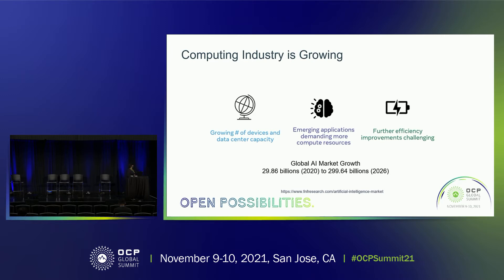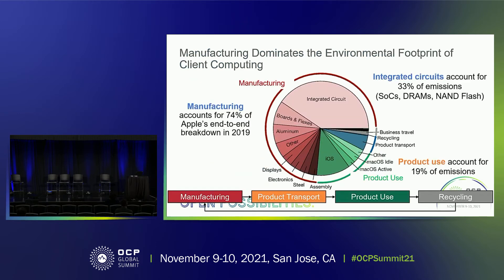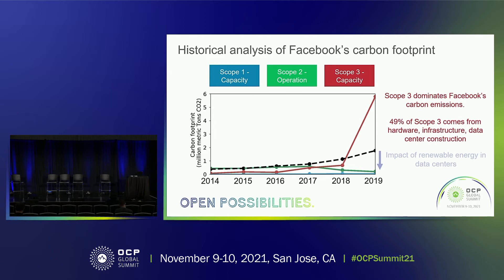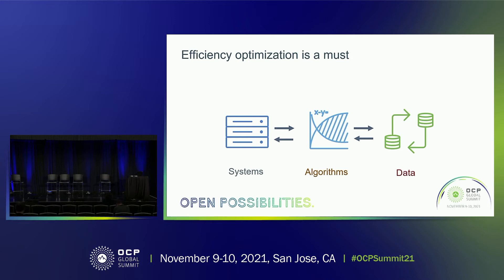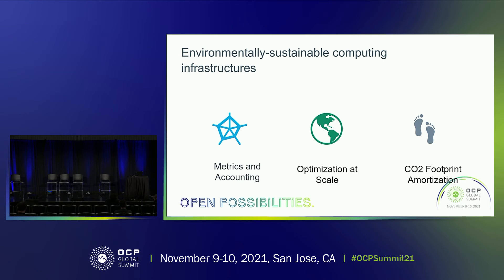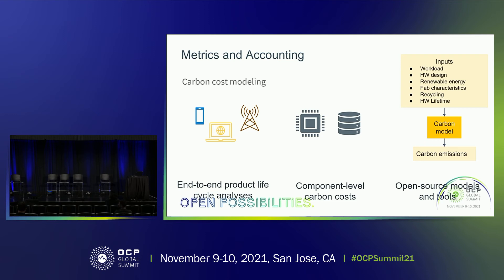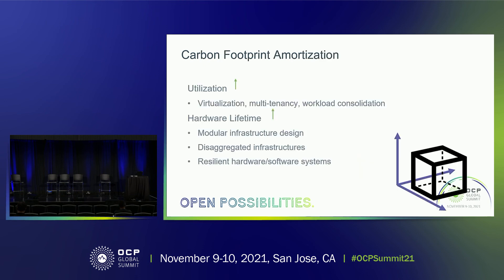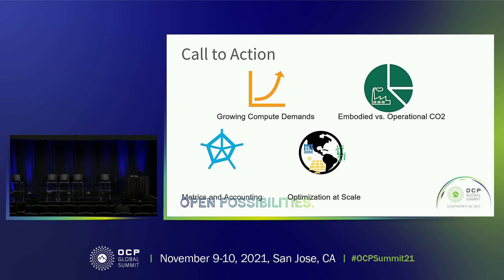Developing tools and methods to quantify carbon emissions over hardware life cycles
To address ICTs growing carbon emissions, it is crucial to enable computer systems engineers and researchers to assess optimization paths to balance performance, efficiency, and carbon footprint. This requires accurate, accessible, and extensible data and models to quantify the footprint of systems. Meta AI Research is developing tools and methods to quantify the footprint of computer systems over their lifetime. This presentation shares the lessons learned in building models to quantify emissions from manufacturing and use. We highlight state-of-the-art knowledge available in open-source component-level life-cycle analyses, and sustainability literature across industry and academia. Using an example Yosemite v3 Life Cycle Assessment (LCA), we show the gap in open-source tools and LCAs, which require significant time and resources. The case study is used to identify paths ahead for the community to accelerate research and development in reducing ICT emissions.